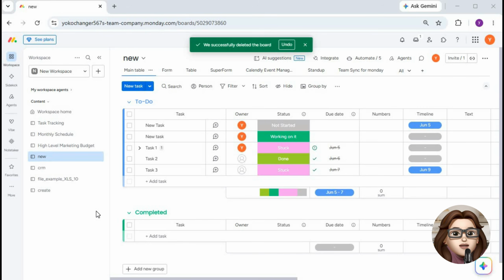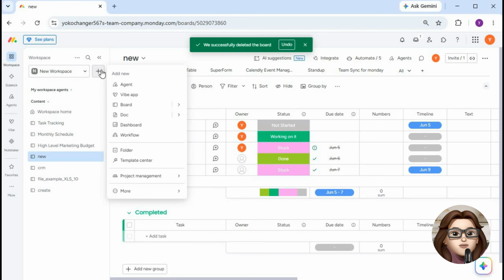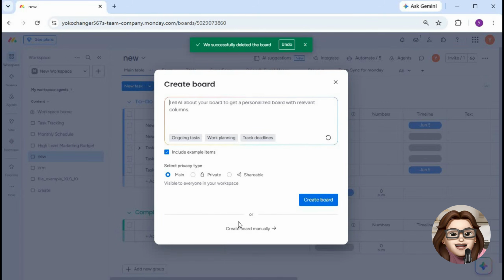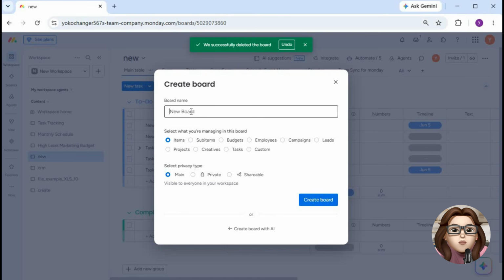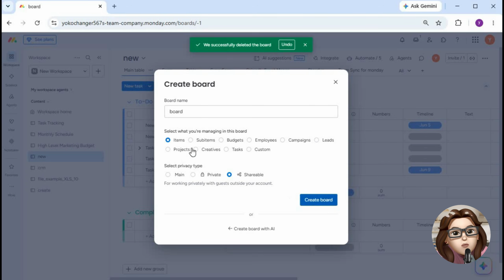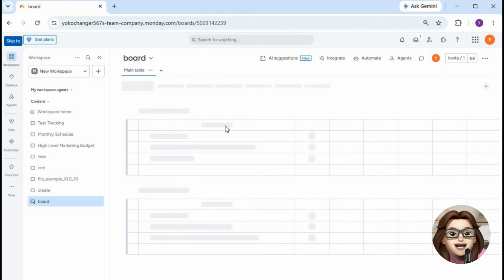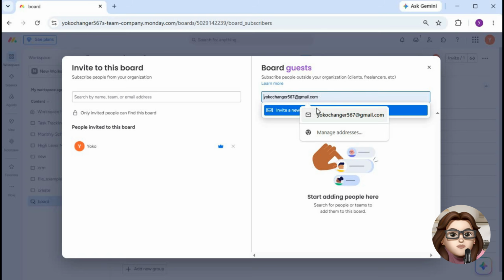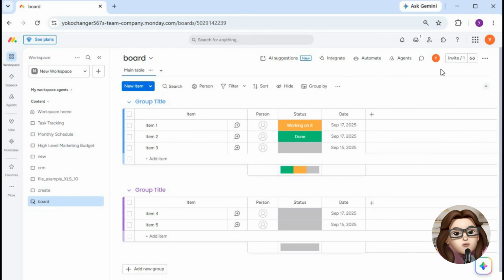How to Create a Shareable Board in Monday.com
Problem Solved in this Video-:

Want to create a shareable board in Monday.com? In this step-by-step Monday.com tutorial, you'll learn how to set up a shareable board, invite external users, collaborate with clients, vendors, and partners, and manage permissions securely.

Whether you're working with customers, freelancers, contractors, or stakeholders outside your organization, this guide will show you how to create a shareable board and collaborate effectively in Monday.com.

In This Video:
• Understanding shareable boards
• Inviting external guests and collaborators
• Managing board permissions
• Collaborating with clients and partners
• Sharing project updates securely
• Monday.com collaboration best practices

Shareable boards make it easy to work with people outside your organization while maintaining visibility, communication, and control over your projects.

What Do you Think of How to Create a Shareable Board in Monday.com?